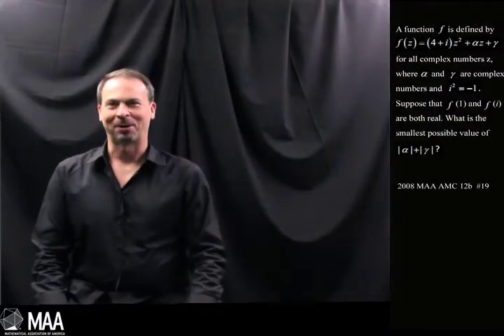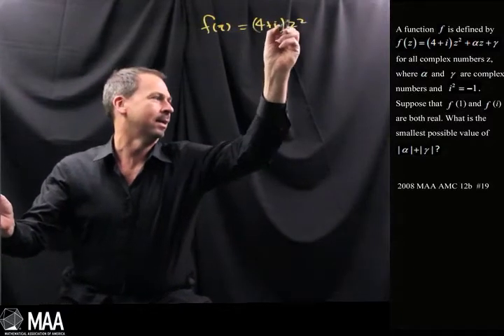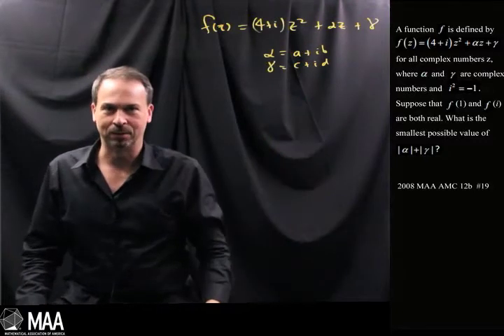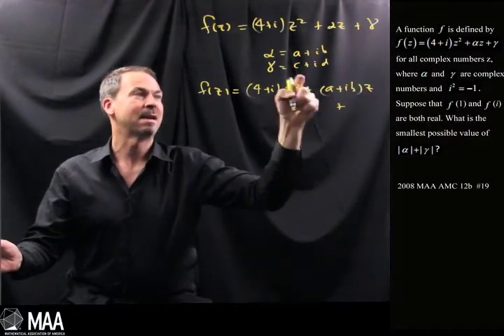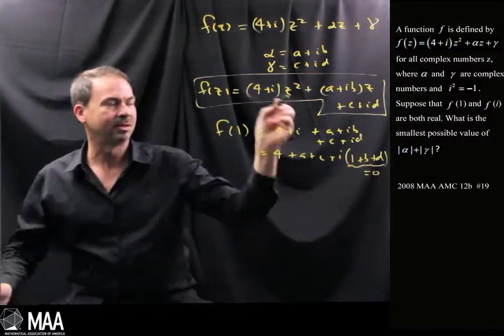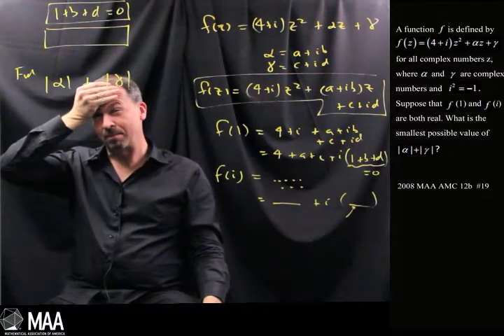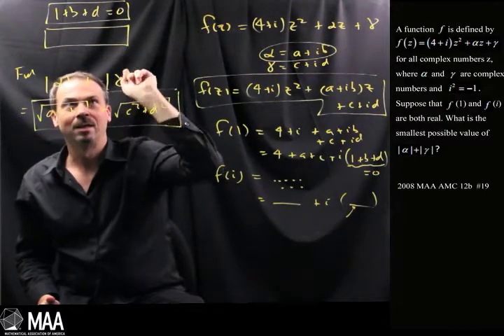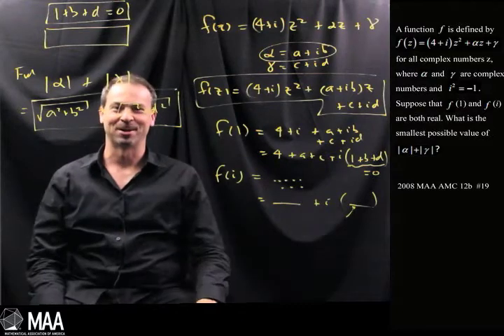A Complex Minimum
James Tanton takes viewers through this question from the 2008 MAA AMC 12B Competition. Appropriate for the 12th grade level, this question covers Function Notation and Functions, Complex Numbers.

Read the essay that goes with this question (PDF).